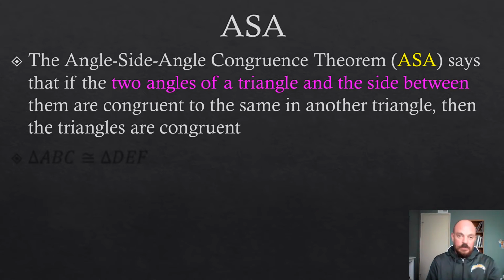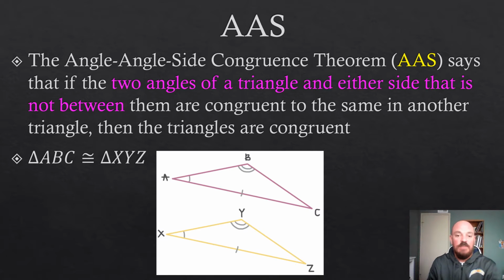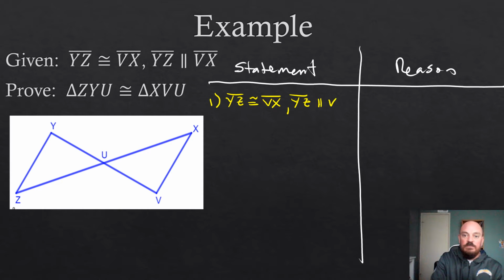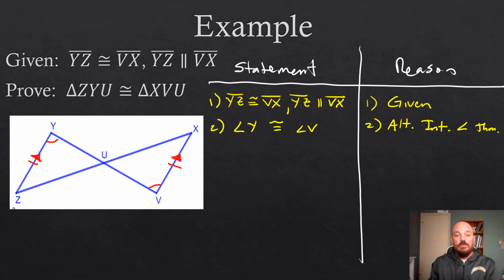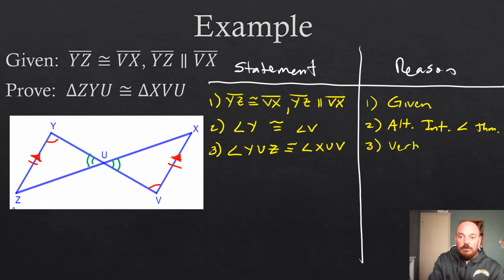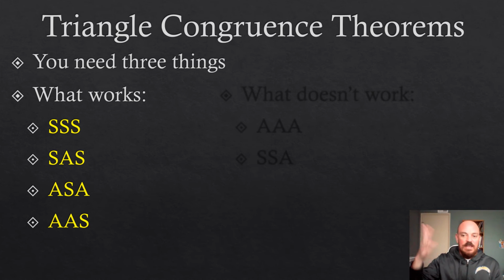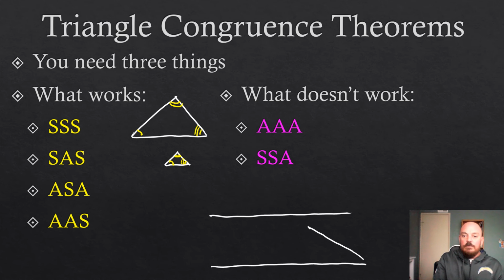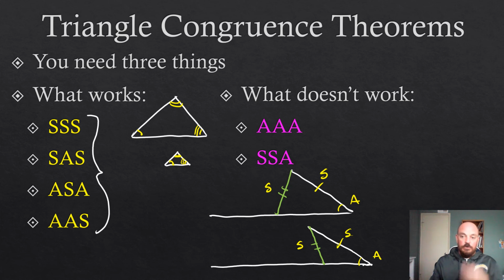IM12H 14.4 ASA & AAS